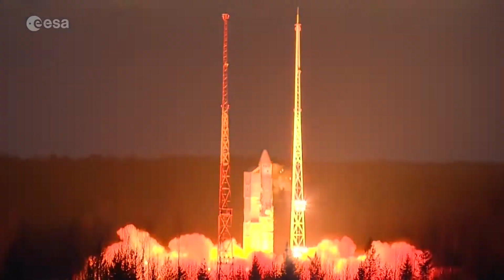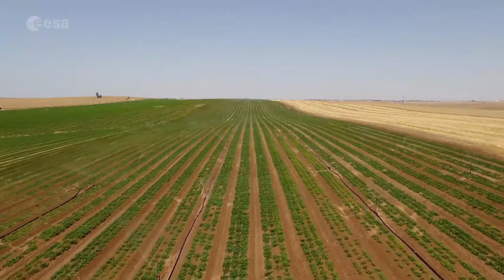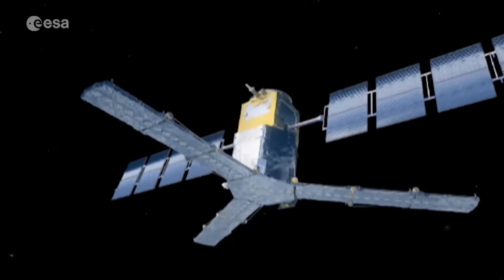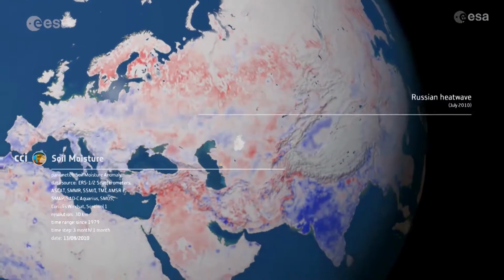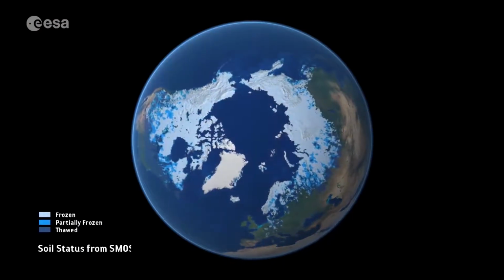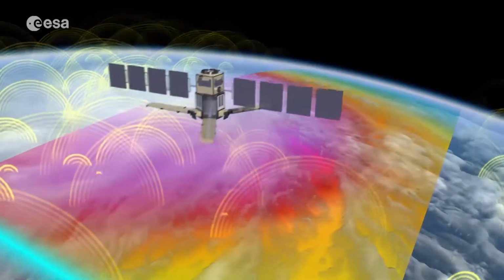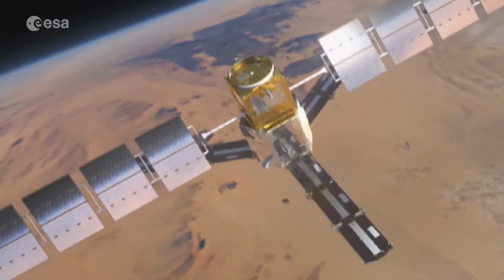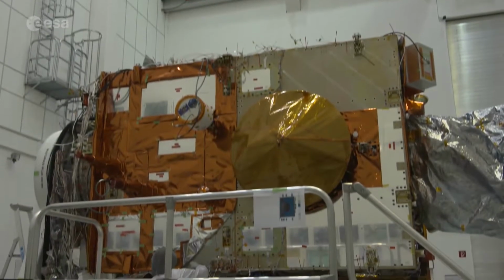SMOS 10 years in orbit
SMOS has been in orbit for a decade. This remarkable satellite has not only exceeded its planned life in orbit, but also surpassed its original scientific goals. It was designed to deliver data on soil moisture and ocean salinity which are both crucial components of Earth’s water cycle. By consistently mapping these variables, SMOS is not only advancing our understanding of the water cycle and the exchange processes between Earth’s surface and the atmosphere, but is also helping to improve weather forecasts and contributing to climate research as well as contributing to a growing number practical everyday applications.

Credit: ESA